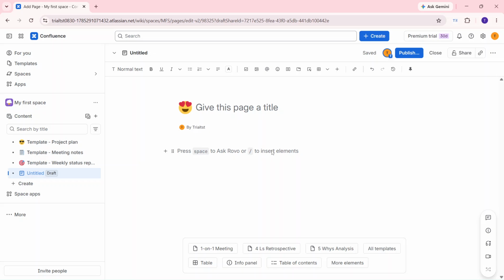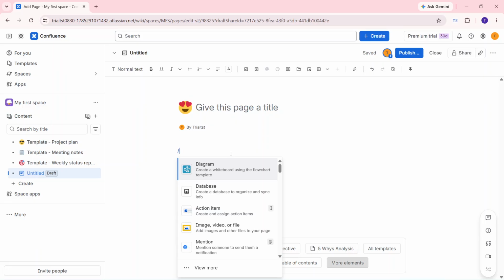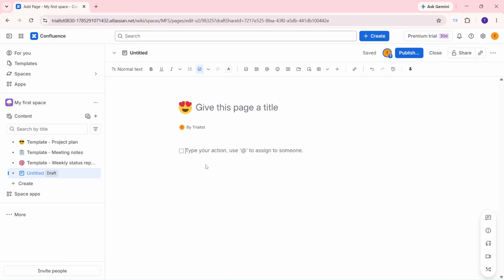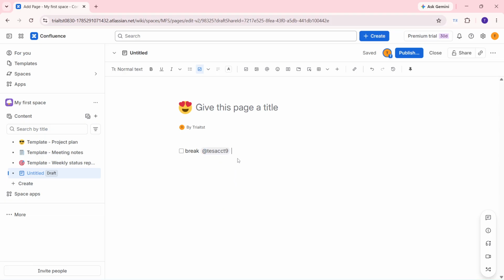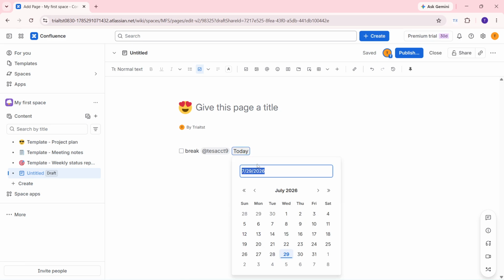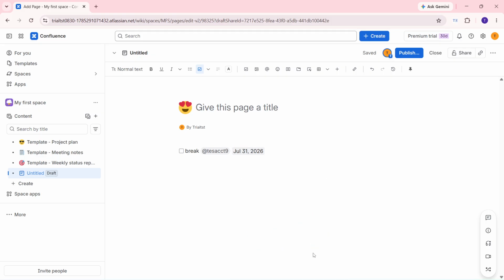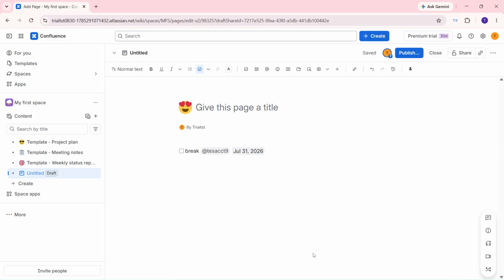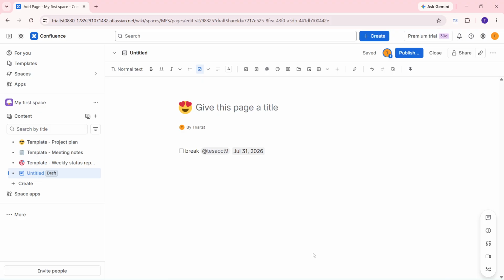How to Capture Action Items in Confluence (Full 2026 Tutorial)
confluence action items,capture action items confluence,confluence tasks,how to track action items confluence,confluence task management 2026,confluence meeting notes action items,confluence action item tracking,create action items in confluence,confluence task list,confluence workflow automation,confluence team collaboration,confluence project management,confluence documentation tutorial,action item tracking software